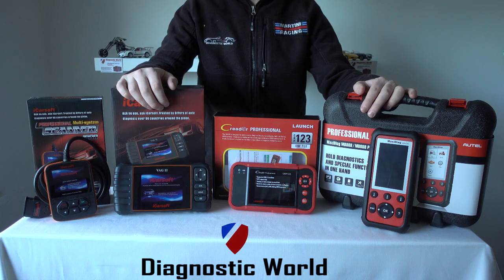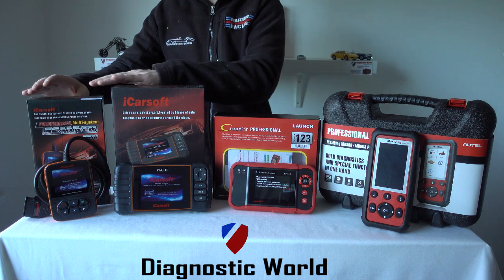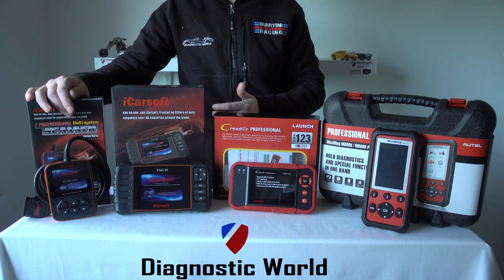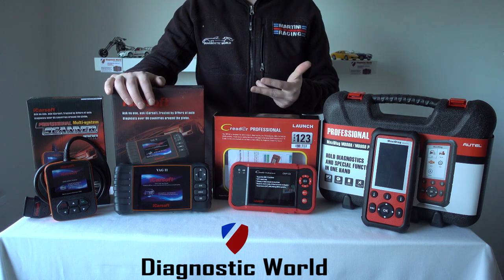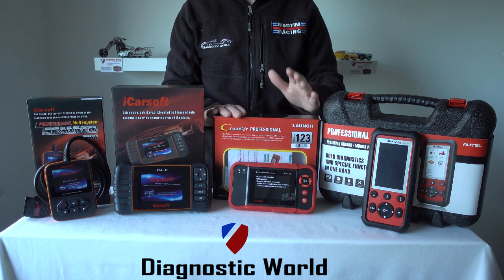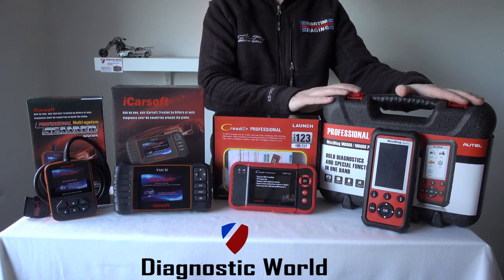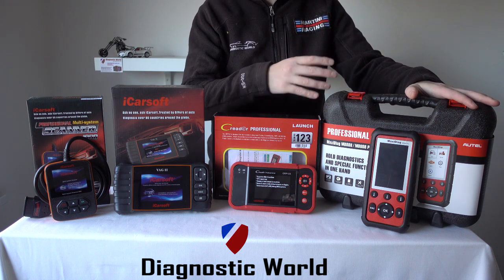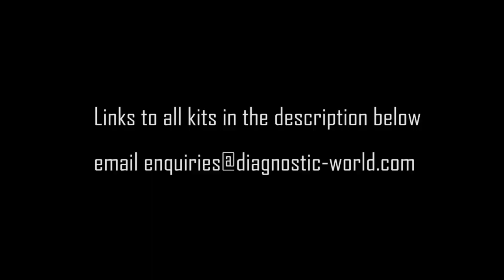Best Diagnostic Tool for VW Audi Seat Skoda for 2018 & 2019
Here we are looking at the best diagnostic tools available for VW Audi Seat & Skoda vehicles. We look at the iCarsoft i908, the iCarsoft VAG-II,  the Launch CRP123 & Autel MD808 diagnostic tools.